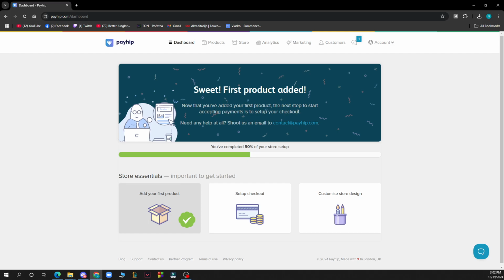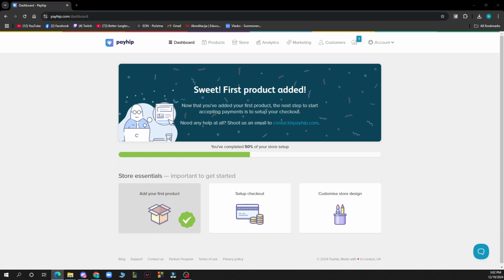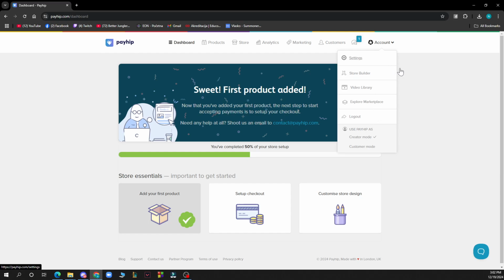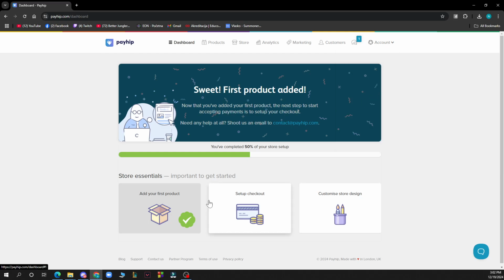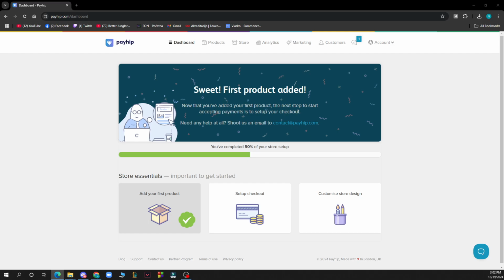How To Contact Payhip Subscription (Easiest Way)​​​​​​​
In this video I will show you How To Contact Payhip Subscription. It would be good if you watch the video until the end so that you don't miss important steps.